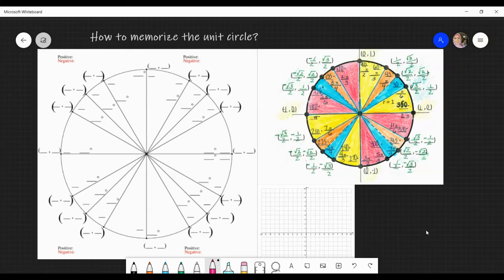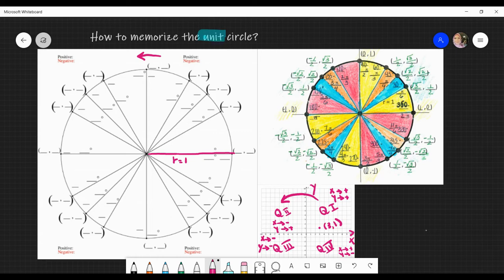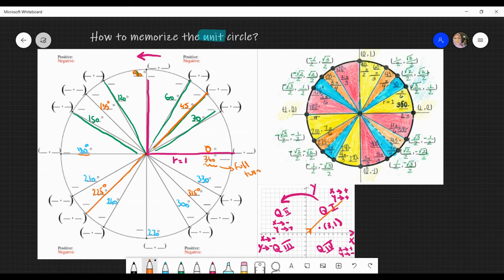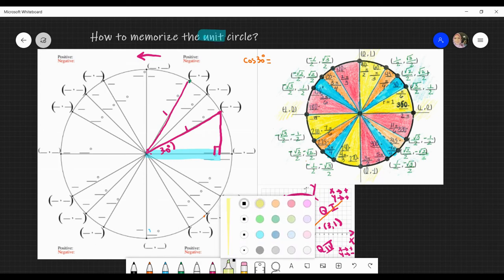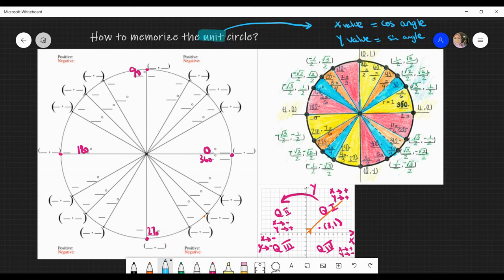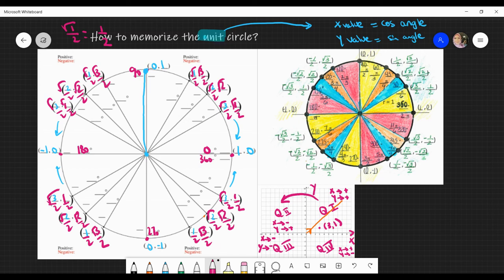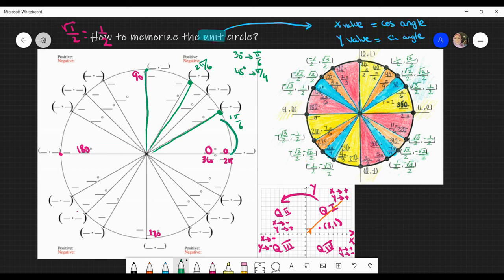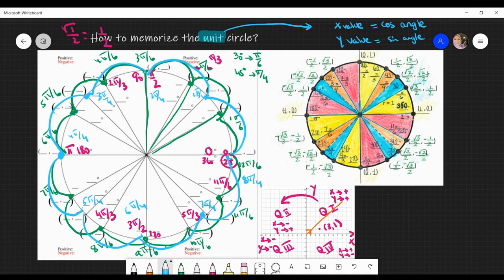4.3 How to memorize the unit circle?